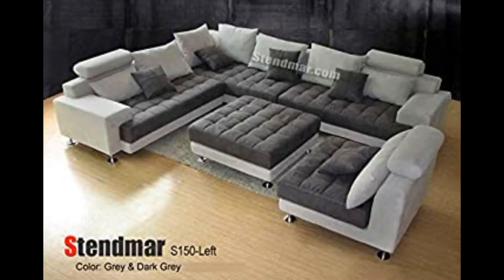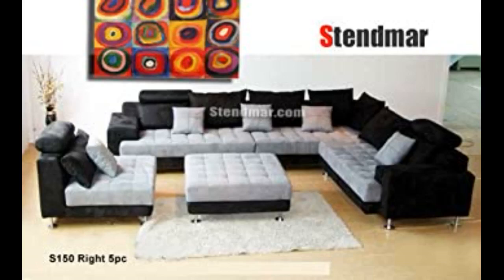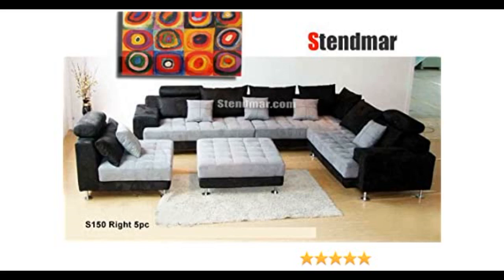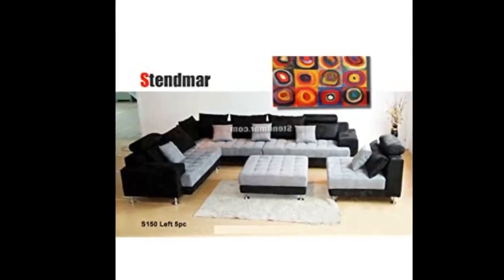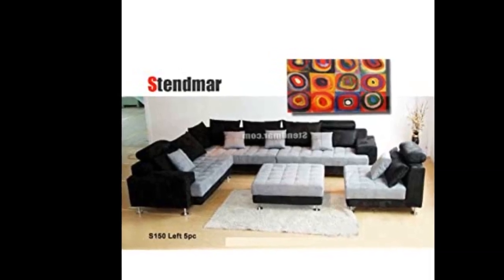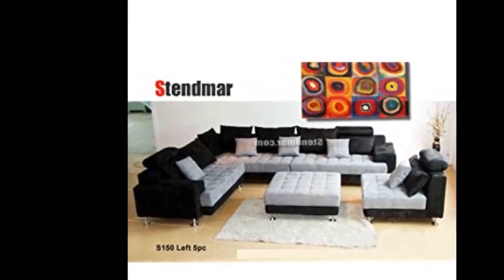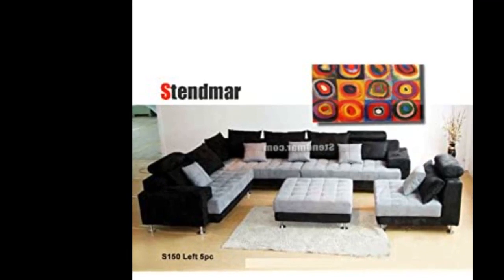Multifunction 2-tone Microfiber Big Sectional Sofa5pc Multifunction 2-tone Microfiber Big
5pc Multifunction 2-tone Microfiber Big Sectional Sofa Set S150RBG

5pc Multifunction 2-tone Microfiber Big Sectional Sofa Set S150RBG Review
The fabric is super soft, customer service was excellent, a great price for such a huge comfortable couch, overall I am very happy with this purchase
I purchased this couch directly from Stendmars website during the Labor Day sale last year. I have been very happy with the purchase so far. We have had many friends sleep on it after hosted events with many saying it was very comfortable.